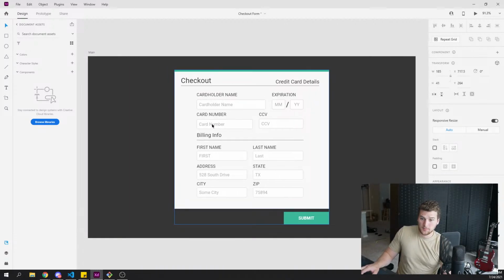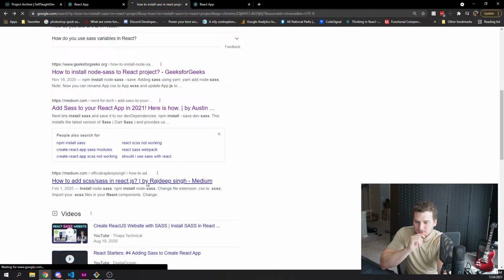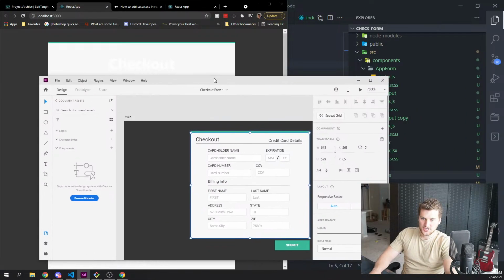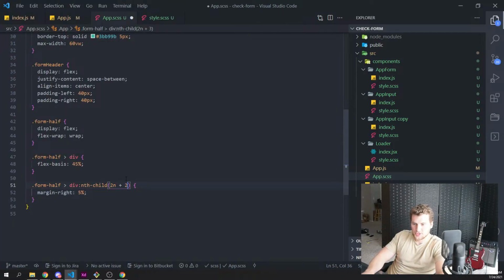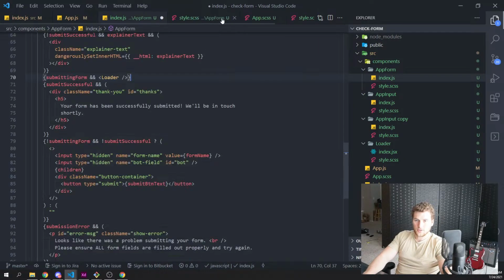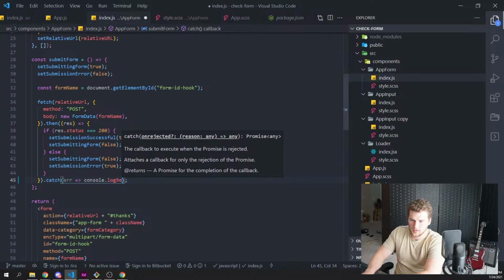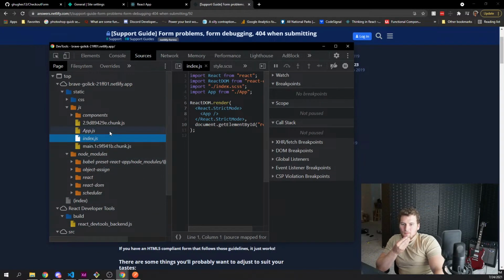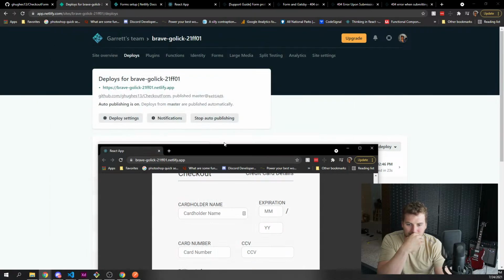🔴 Let's Build - Checkout Form (and host on Netlfiy)